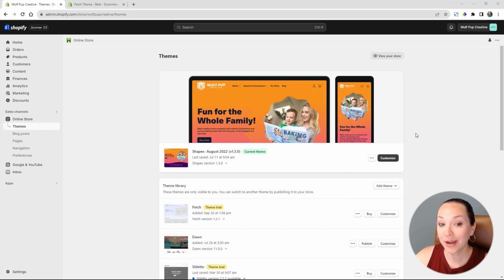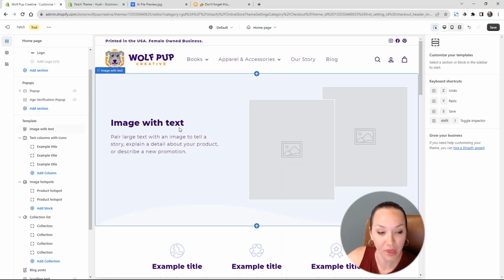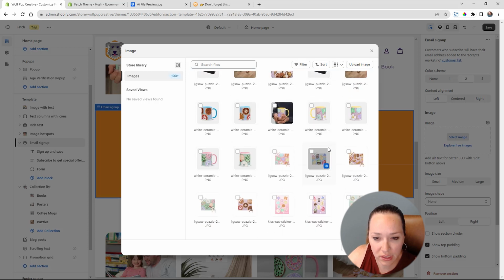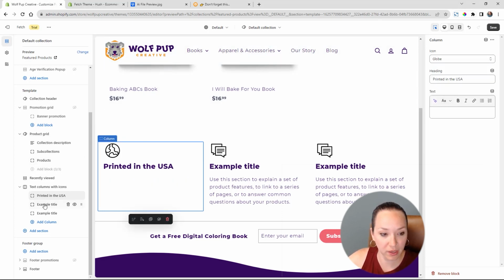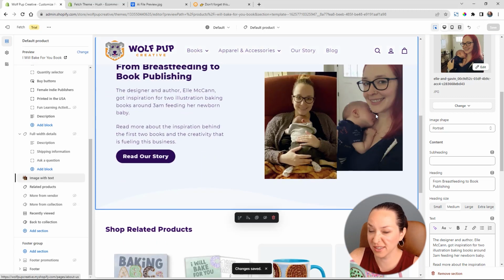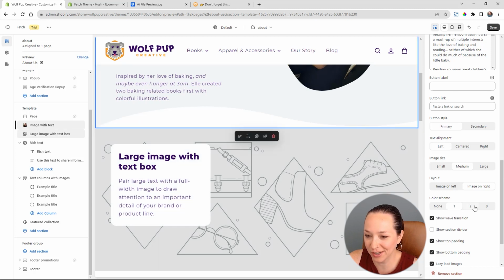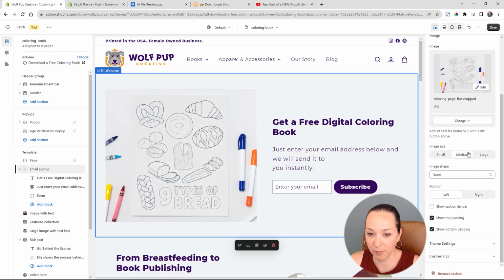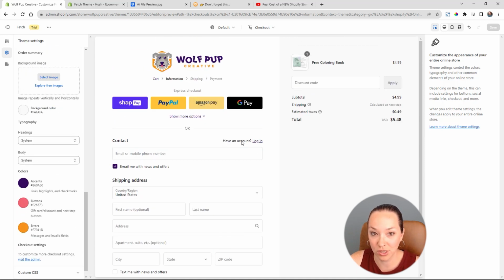Shopify Expert Designs Store in 90 MINS! (Step by Step Tutorial)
Follow along with me and give your Shopify store a stunning makeover in just 90 minutes! 🚀

Whether you're a seasoned e-commerce pro or a complete beginner, this step-by-step video training will show you behind-the-scenes my design process and give you the confidence to edit your store alongside me. We'll cover customizing your Shopify theme to reflect your brand's unique personality and optimize your theme for increased conversions.

🕒 We understand that time is money in the world of online business, so we've jam-packed this tutorial to deliver maximum impact in the shortest time. No need to spend hours tinkering with your store – we've got you covered!

Expect to Learn:
🛒 How to try out any Shopify theme for FREE.
🎨 Quick design tips to make your store visually appealing.
🛍️ Customization tricks for a personalized shopping experience.
💡 Pro-level insights to boost conversions and sales.

Join me for this 90-minute journey that will transform your Shopify store into a true e-commerce masterpiece. Fasten your seatbelts because it's time for a Shopify Theme Makeover like no other. Let's dive in! 💪

Video Chapters:
00:00 The Shopify Makeover
00:26 Choosing a Theme
01:39 Theme Settings
7:10 Header & Footer
11:25 Home Page Design
37:26 Collection Page
44:21 Collections List Page
45:18 Product Page
1:04:32 Store Pages
1:25:15 Blog
1:32:48 Cart & Checkout

💻 Want a step-by-step guide on how to launch your Shopify store? We include everything you need to know and help you feel confident building, designing, launching and managing your Shopify store. Join our eCom in a Weekend online course

💸 Ready to get a step-by-step marketing plan on how to generate sales for your Shopify store on auto-pilot?

2) Check out our FREE Guide on optimizing your Shopify store for more traffic and sales